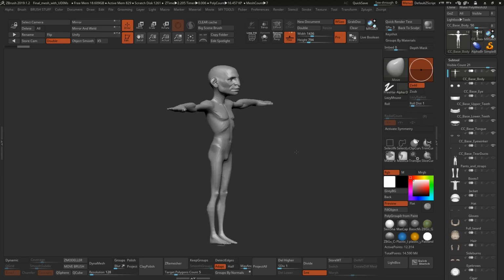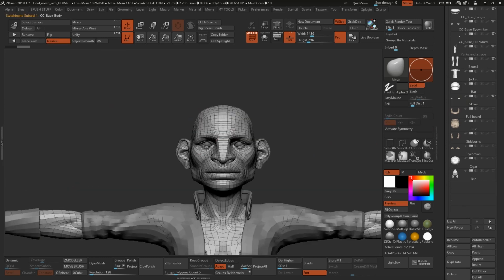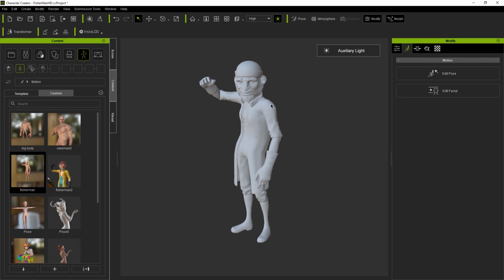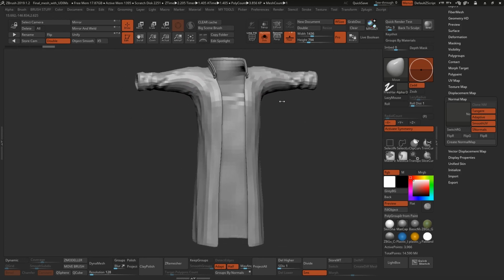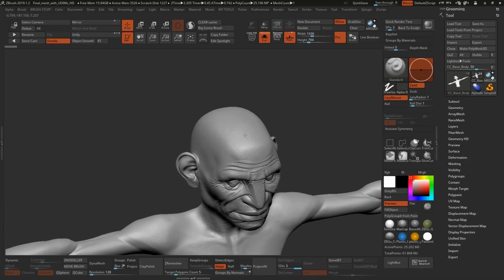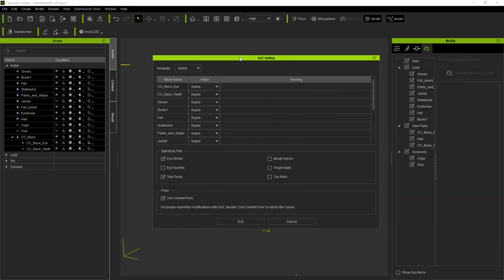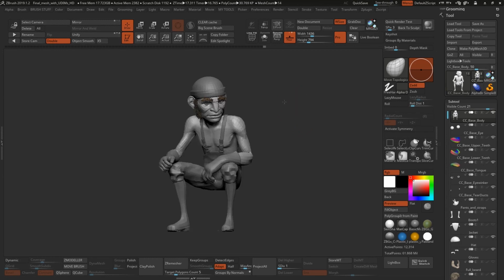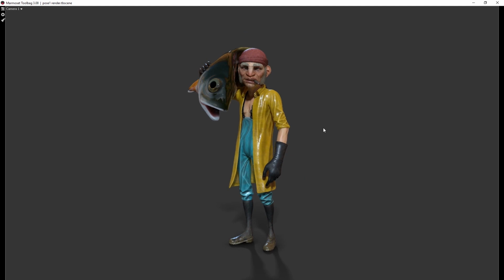Master Class - ZBrush Pipeline: #3 Micro Detail Character Sculpting and Texturing - by Pablo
Welcome to the character creation guide video by Pablo Munoz Gomez, an accomplished ZBrush artist sharing his tips & tricks on how to take advantage of the morph and pose system of Character Creator to speed up ZBrush character sculpting.

This tutorial #3 shows you how to use ZBrush to add some fine details like pores and wrinkles on face and neck, and generate textures from Substance Painter.  After setting up the textures inside Character Creator, you can see the effect of the textures in real-time and apply the poses of the character.
With the intuitive GoZ round-trip editing, the final posed character can be further refined in ZBrush, and rendered in the tools such as Marmoset.

00:42 Adding More Micro Details with Sculpting and Texturing
31:24 Finishing up the Posed Character and Rendering